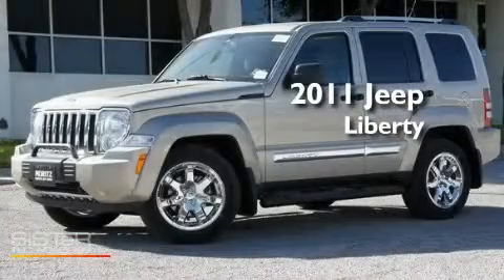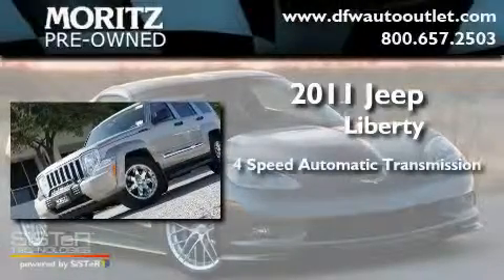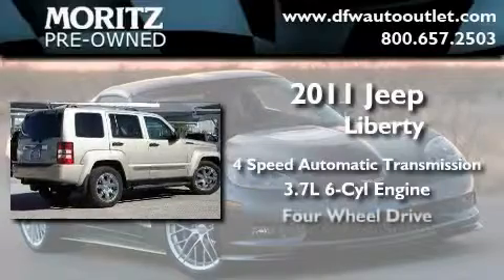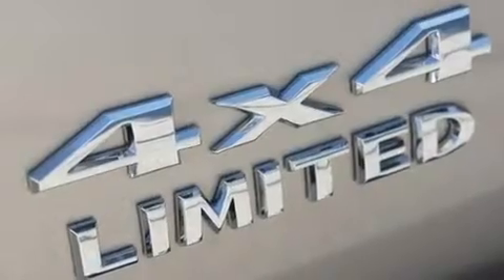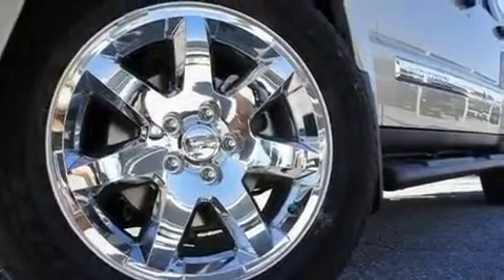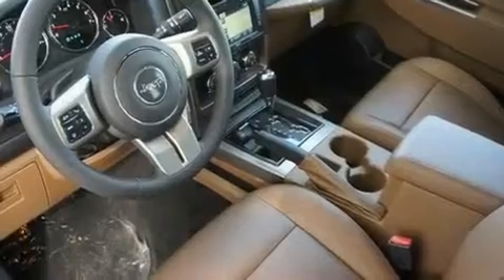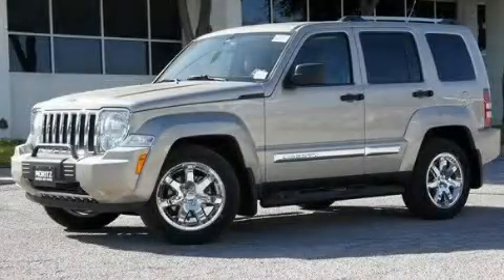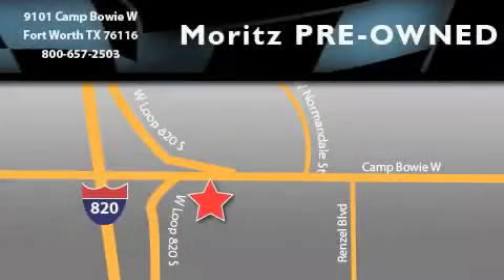2011 Jeep Liberty Dallas TX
Year : 2011

 Make : Jeep

 Model : Liberty

 Engine : Gas V6 3.7L/226

 Trans . : Automatic

 9101 Camp Bowie

 2011 Jeep Liberty Ft Worth TX